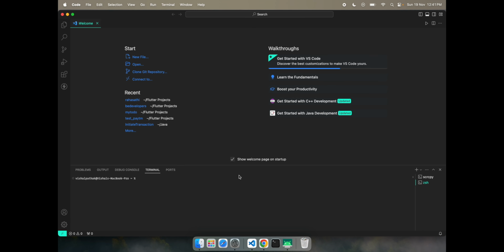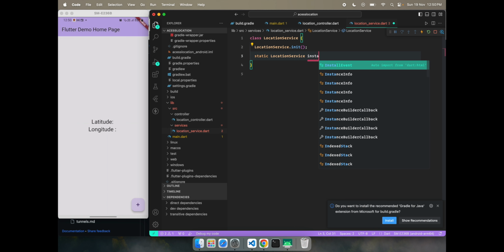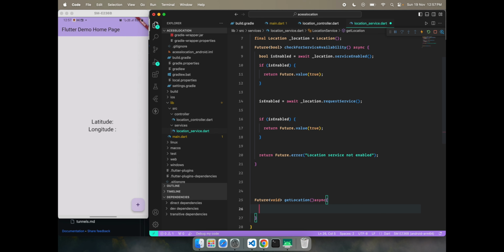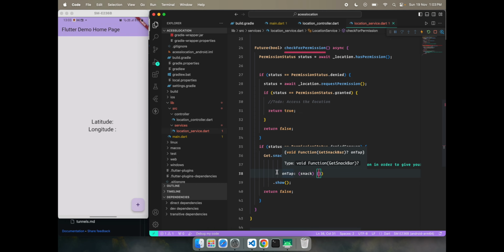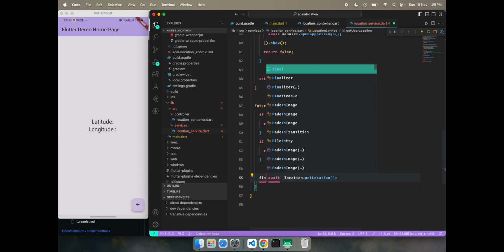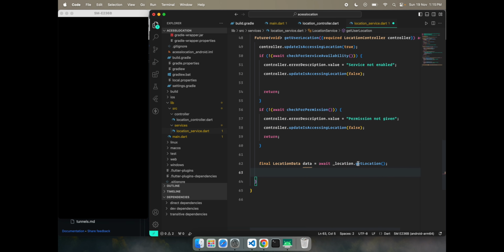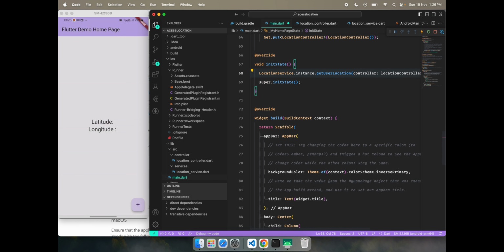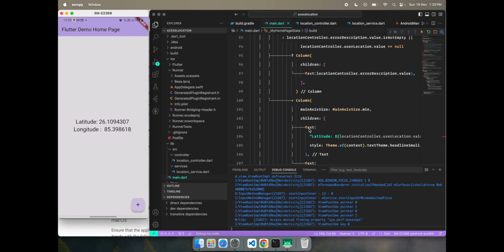Accessing device location in Flutter with ease! 🌐 | With real-time permissions and service checks! 🚀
"🚀 Ready to supercharge your Flutter skills? In our latest YouTube tutorial, we're not just building apps, we're building experiences! Here's a sneak peek into what we've got for you:

1️⃣ **Location Service Check:**
   Wondering how to keep your app location-aware? We've got it covered! Learn how to seamlessly check if the location service is enabled on your user's phone. And, if not, we'll guide you through requesting them to enable the service for a smooth user experience.

2️⃣ **Permission Perfection:**
   Permissions can be tricky, but not anymore! Dive deep into our tutorial to understand the art of checking and asking for location permissions. We'll make sure your app is not just user-friendly but also permission-friendly!

3️⃣ **Handling Permission Denials:**
   What if the user denies permission forever? No problem! We've got a solution. We'll show you how to gracefully handle permission denials and guide the user to their system settings to enable the necessary permissions.

4️⃣ **Real-time Feedback with GetX:**
   Want to give your users a live response? We're using GetX to spice things up! Watch how we display dynamic messages based on real-time events - whether the location service is disabled, permission is not granted, or everything is good to go!

Ready to take your Flutter app development to the next level? Hit play and let's code together! 🌐✨ Don't miss out on these essential tips for creating apps that not only work but delight! 📲🚀 FlutterDevelopment LocationServices GetXMagic"